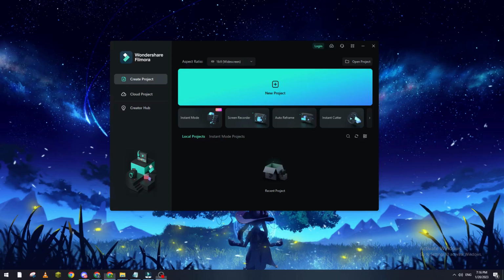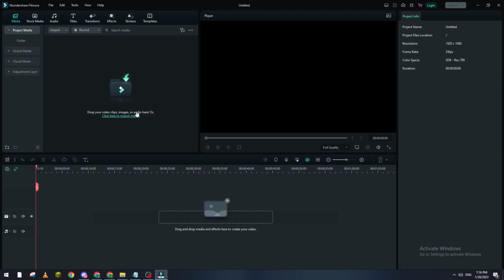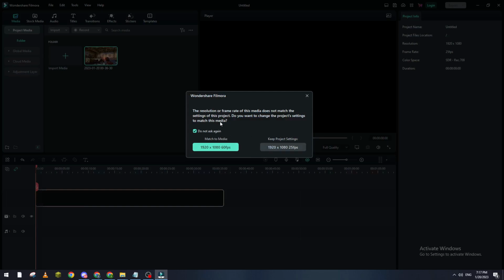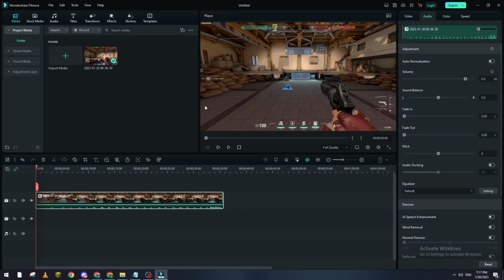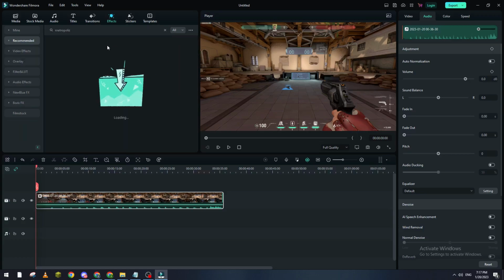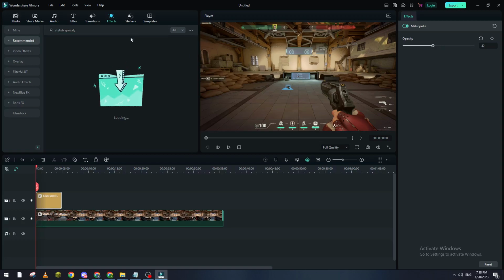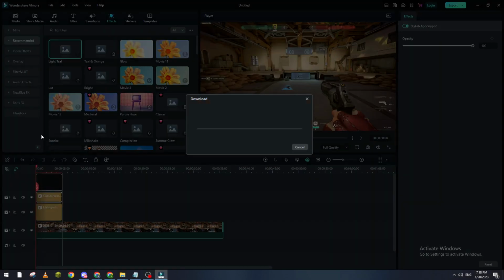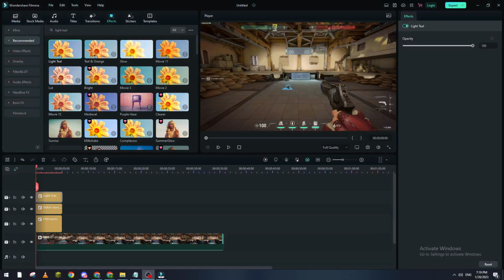How To Improve Video Quality Filmora Tutorial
Today we talk about how to increase video quality,enhance video quality,how to enhance video quality,how to improve video quality